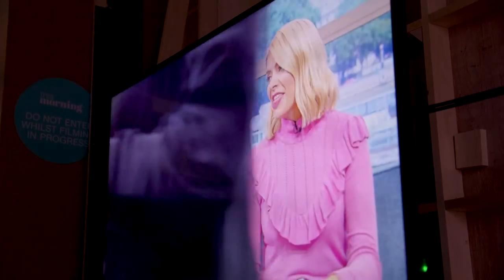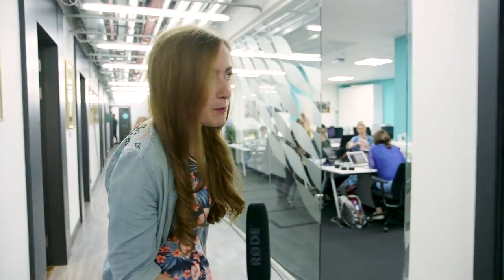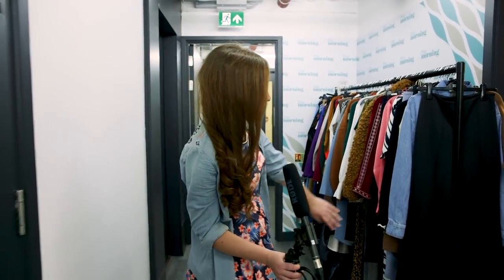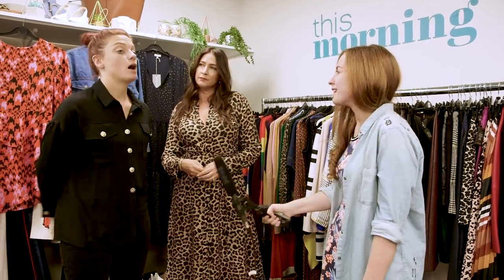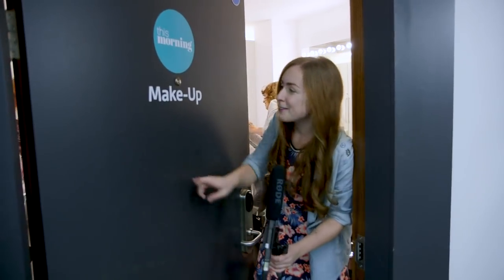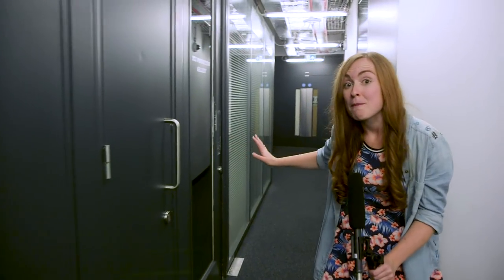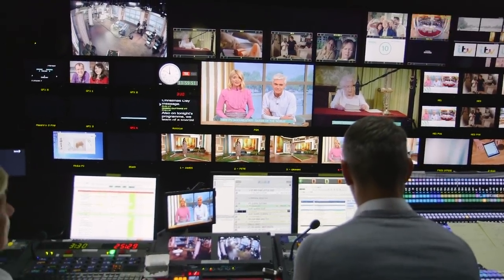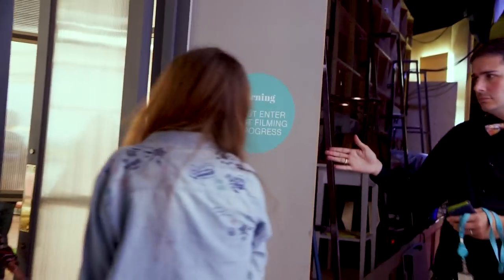This Morning | Behind The Scenes with Phillip and Holly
This Morning celebrates a whopping 30 years on air this week, but how do Phillip Schofield, Holly Willoughby and the team make award-winning telly?

Join us for an EXCLUSIVE RadioTimes.com Original Production behind the scenes tour at Television Centre to see what's happen backstage when the cameras are rolling and find out what Phillip, Holly, the team and special guest Karl Pilkington were up to when Richard Madeley and Judy Finnigan first hit TV screens on October 3rd 1988.

For all the latest TV, movie and entertainment news, interviews, comment and analysis